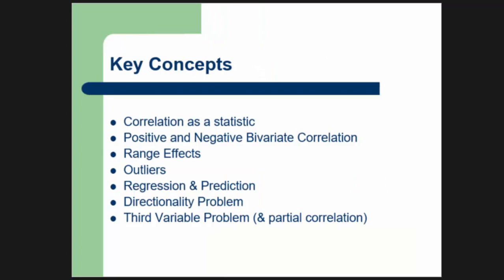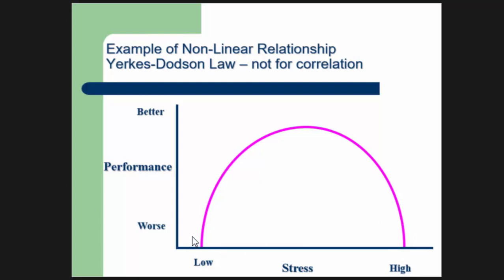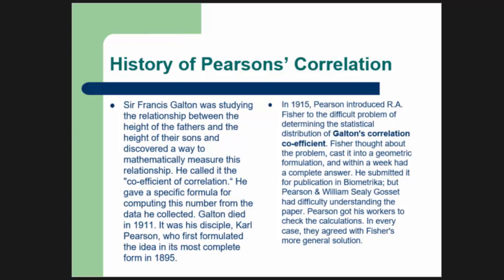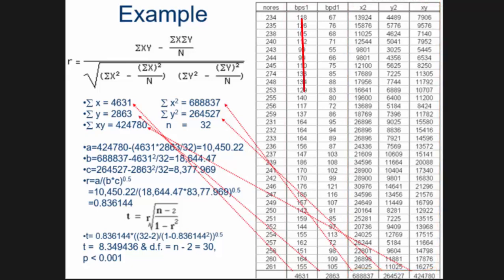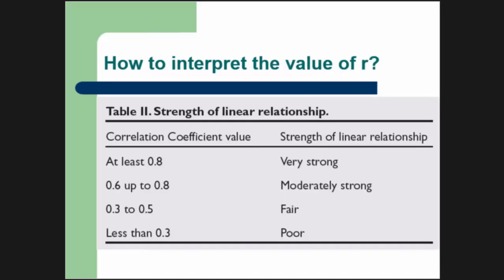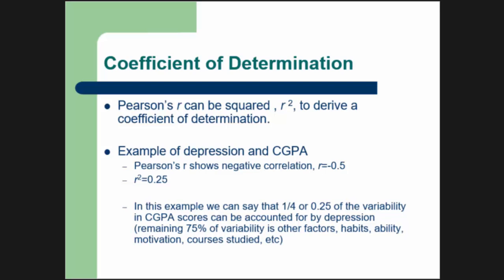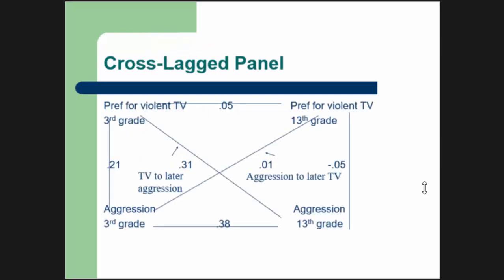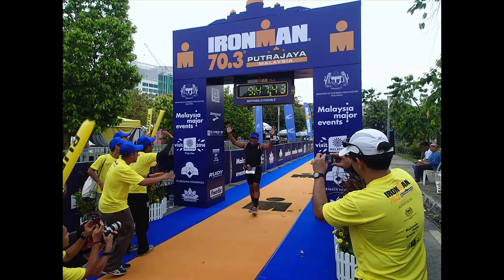Pearson's Correlation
Pearson's Correlation  as taught to UKM SSKM students on 13th May 2018, 4 days after the Malaysian 14th General Election.